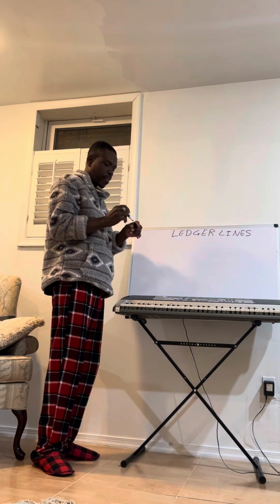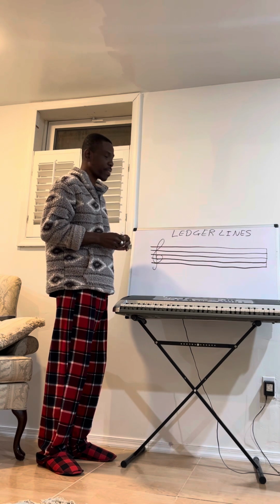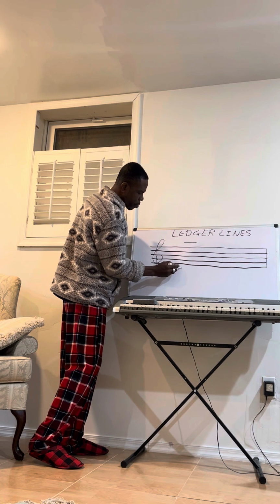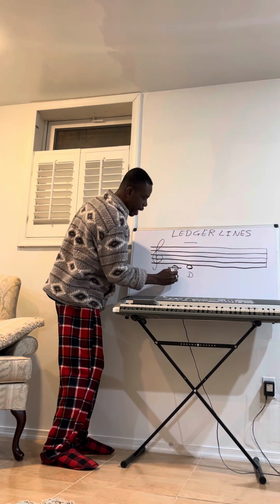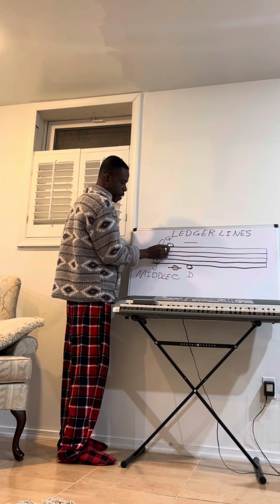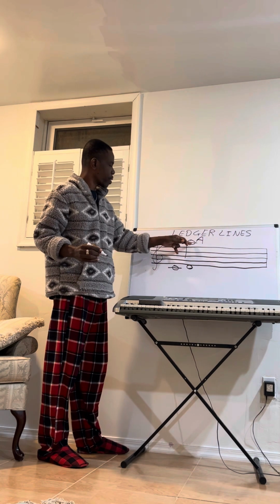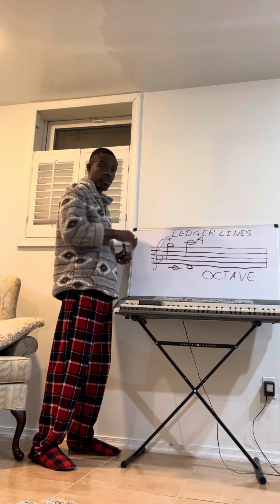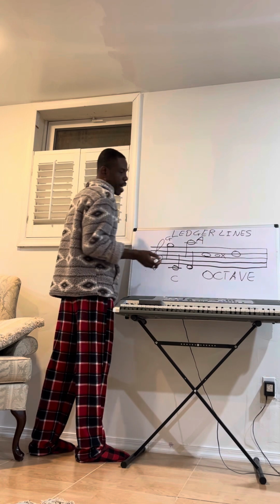made manageable;lesson 5,grade1